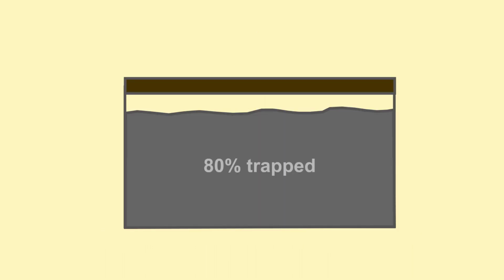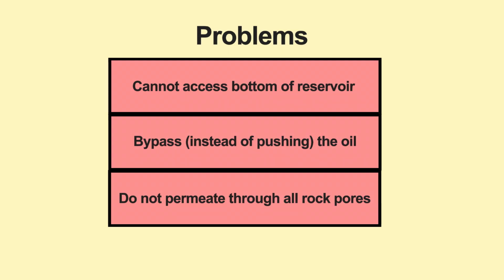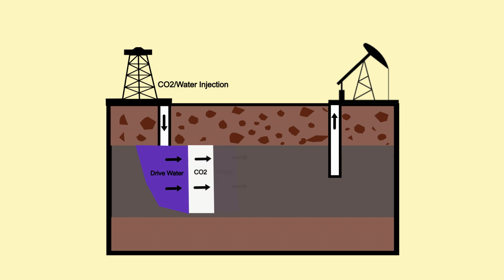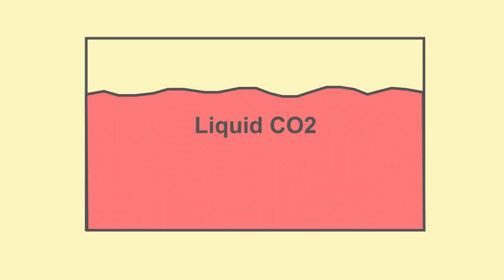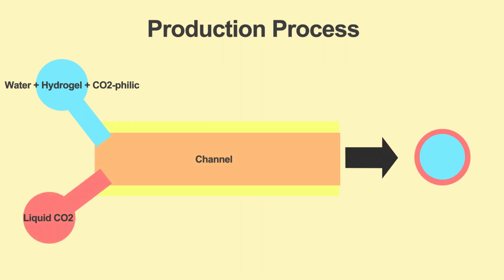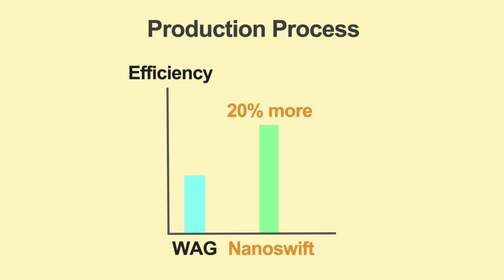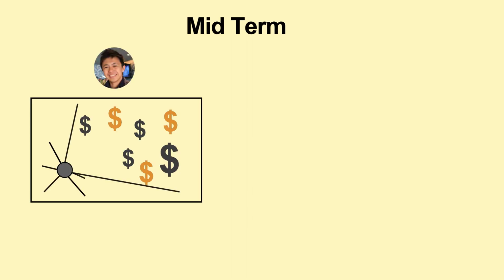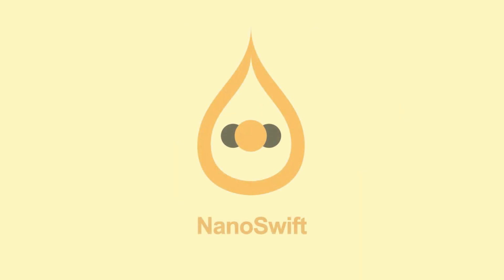NanoSwift YPrize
YPrize 2015 Submission from Team NanoSwift
- Grace Wu
- Leonard Loo
- Mohamed Abo Sakr
- Vijaya Rana